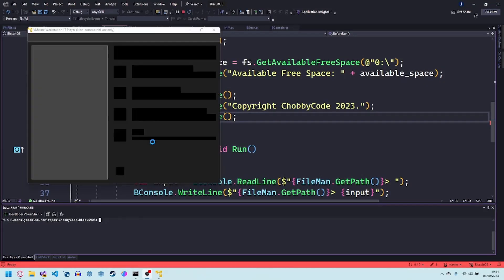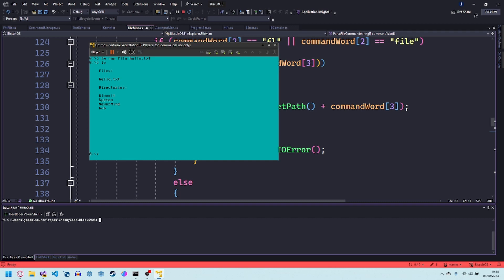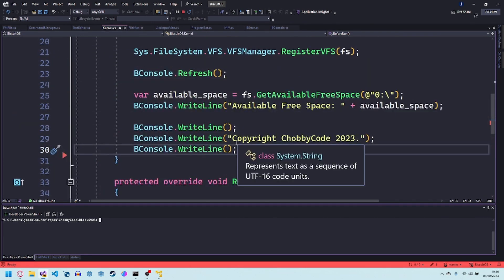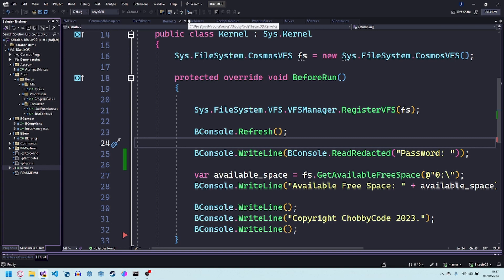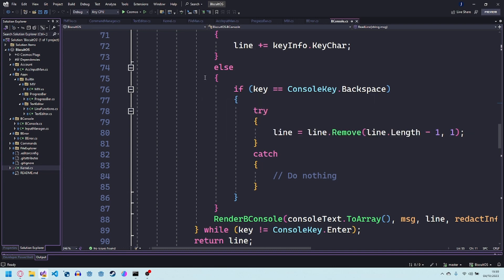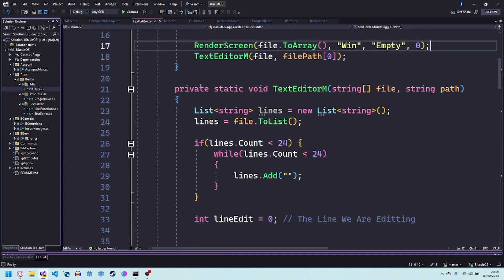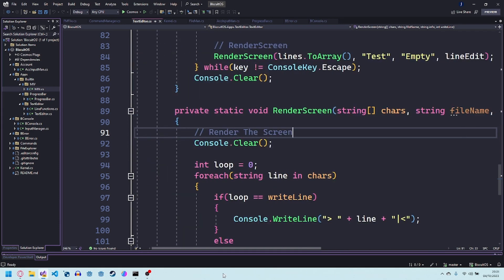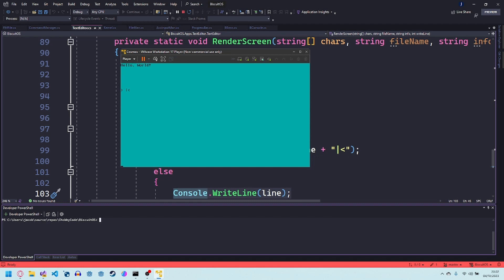I made my own Operating System | BiscuitOS Devlog 1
In todays video, I go over a simple Text Based Operating System I made. This video isn't supposed to be anything special just a quick video to say "hey I made an OS". Its current features include: file writing and editing, macros (I didn't go over this in the video I forgot), command line and a few more features.

If anyone was wondering, the build tool I am using to make the operating system is called Cosmos. It is a simple OS build kit for c#

One last thing, I won't be putting it on github just yet as it isn't good enough quality to be published.